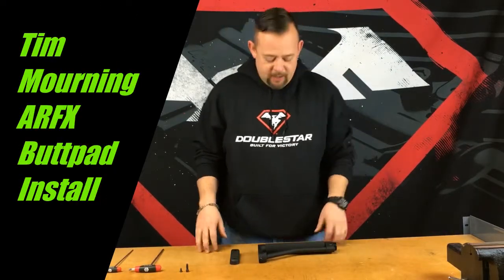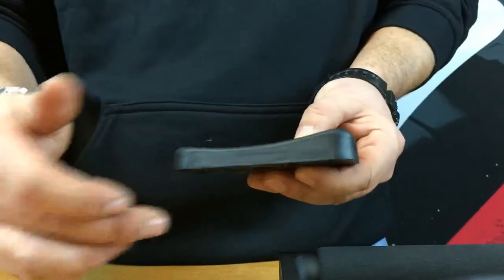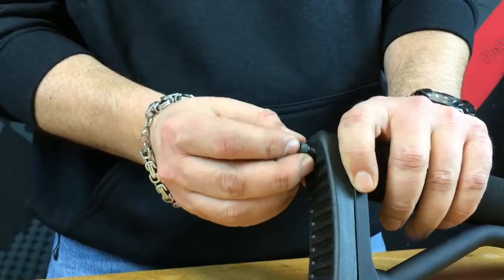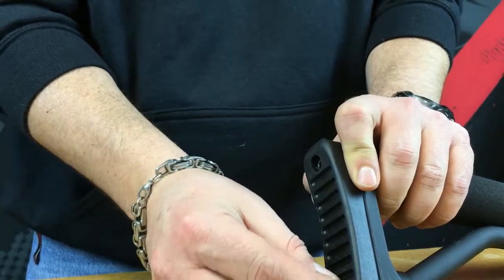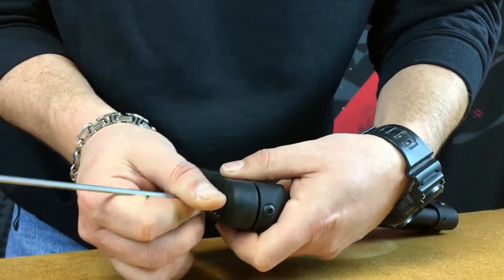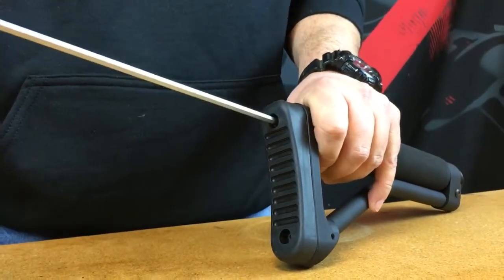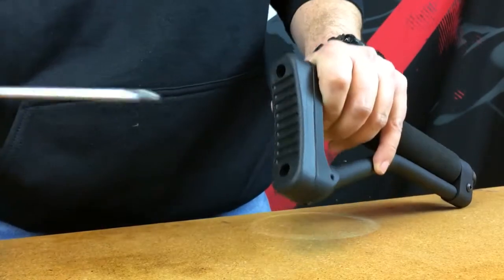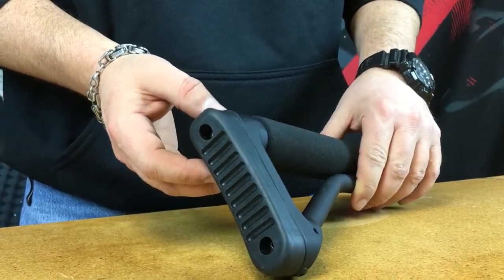ARFX Buttpad Installation Video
Tim explains how to properly install the ARFX buttpad. Good for all lengths of ARFX stocks.